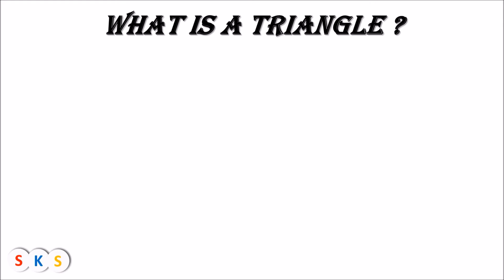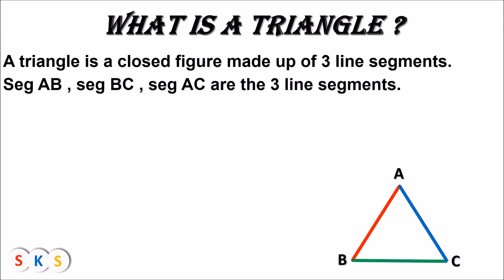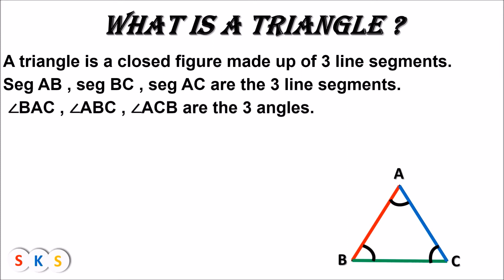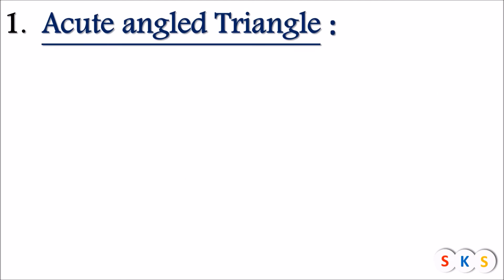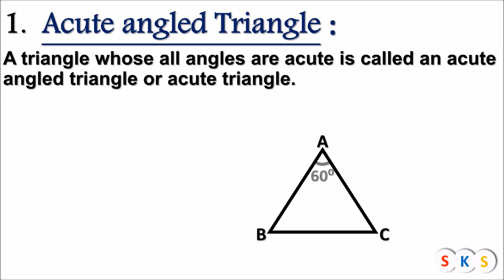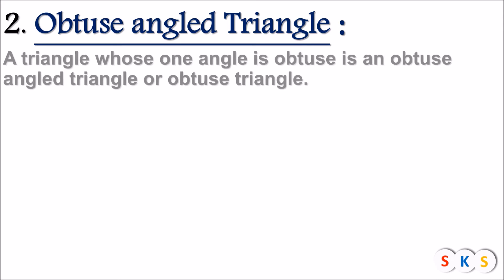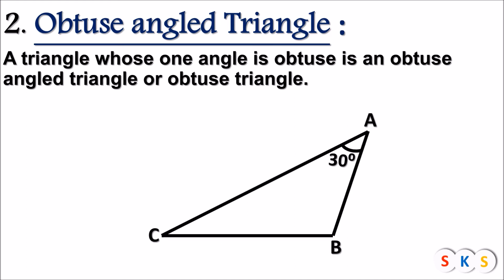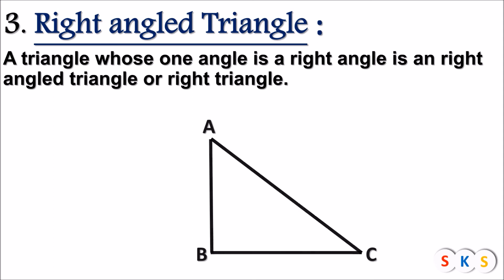Triangles based on angles I Triangle I Types of triangle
In this video you can learn about types of triangle based on their angles.